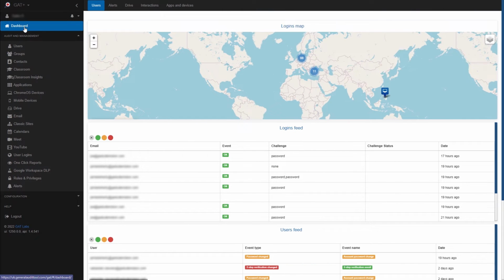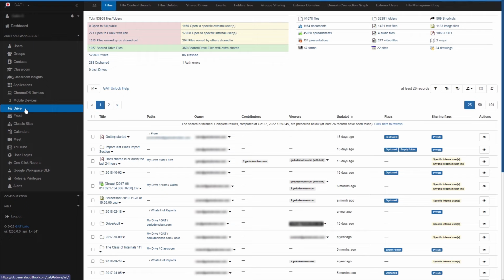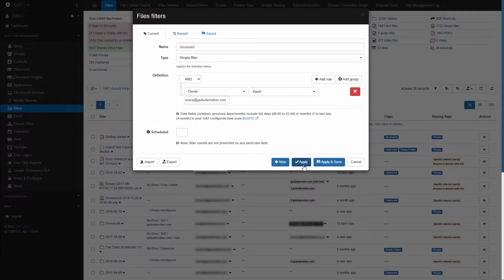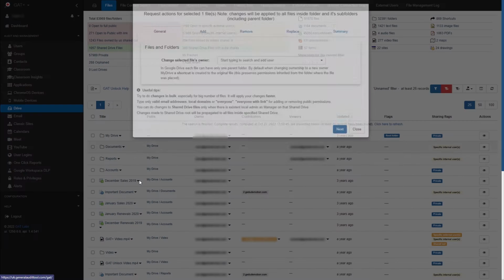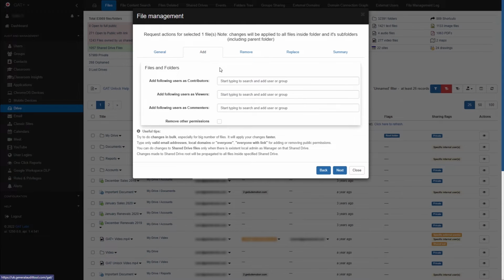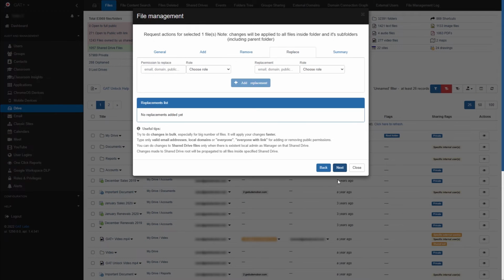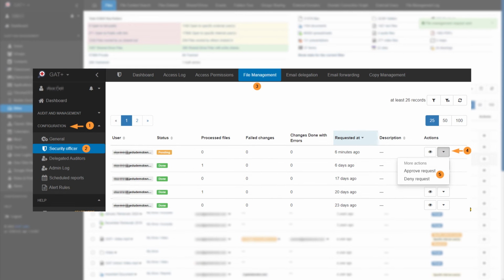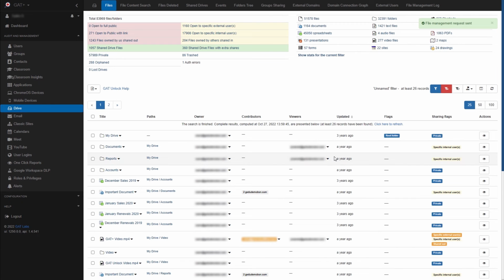GAT+ | Add User to Access Specific Folder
In this GAT Labs video we'll be going over how you can add a user to access a specific folder.

With GAT, Google Workspace Admins can add a user to have access to a specific Folder within the Domain.This can be done via Unlock feature available within GAT+.